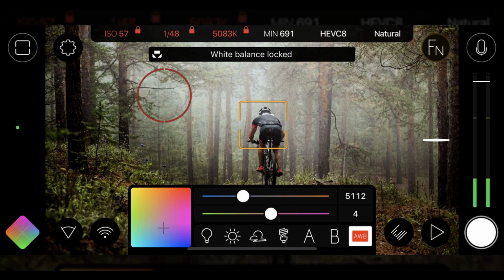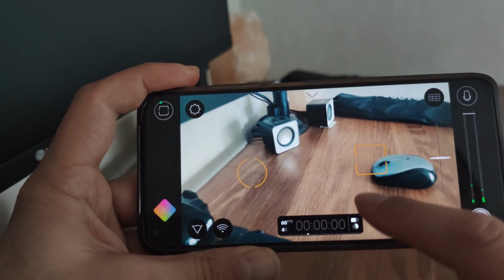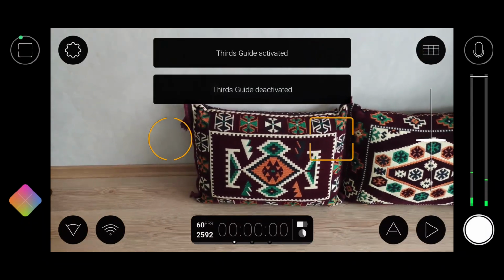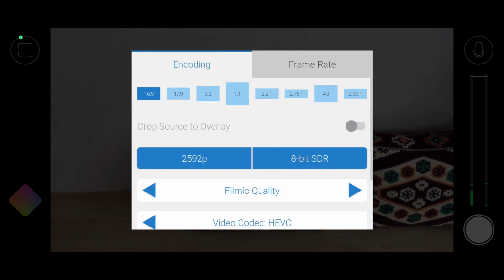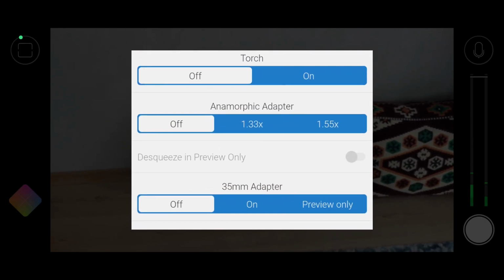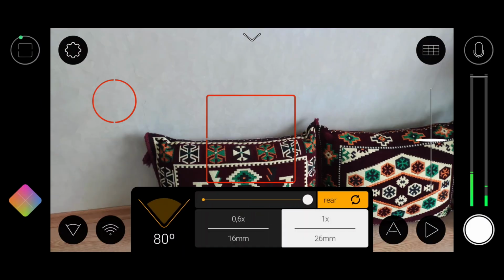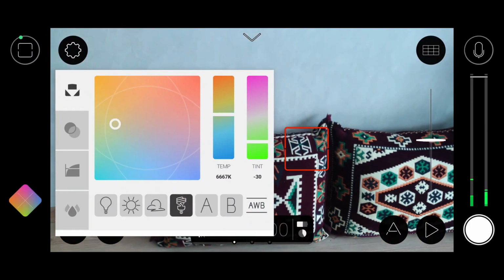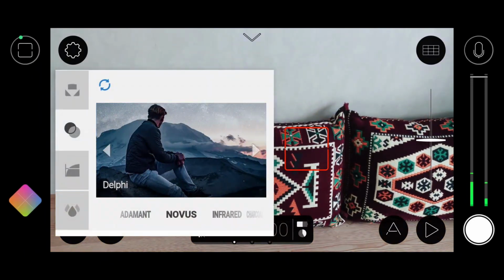FILMIC PRO 2023 | in depth tutorial | camera settings | tips and tricks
Filmic Pro 2023 tutorial. Let's explain all camera settings, how to film in automatic mode and manual as well. Learn how to film filmic pro cinematic video.

Timestamp;
00:00 Intro
00:30 Iso and Focus Control
01:15 Focus Types
01:27 Manual Iso and Focus
01:35 Gridline
01:52 Mnual Iso and Focus Types
02:05 Video Encoding Settings and Framerates
02:40 Audio Settings
02:51 Hardware Settings
03:00 Device Control Settings
03:11 EIS Electronic Image Stabilization
03:22 Lens Selection
03:44 Reactive-Zebras-False Color-Peaking
03:58 Color Control Menu
04:24 Log Video Capturing
04:51 Auto Coloring Settings
04:56 End